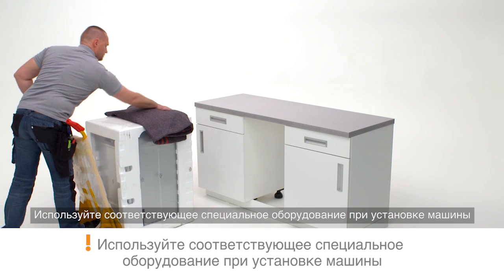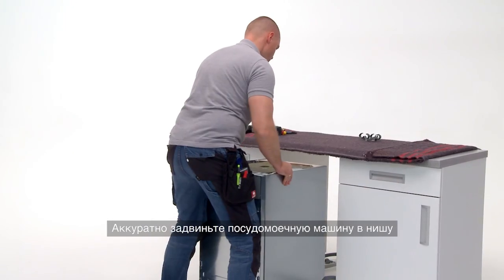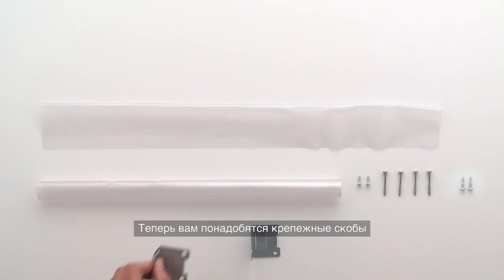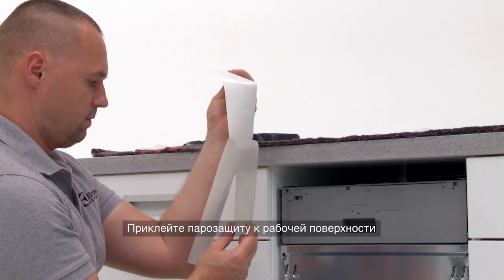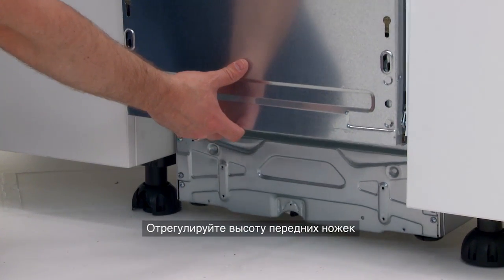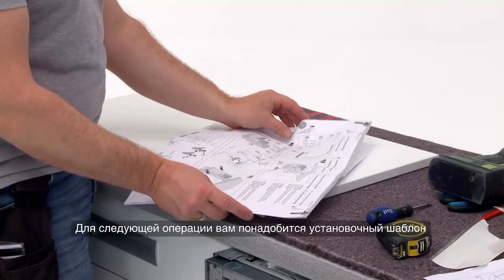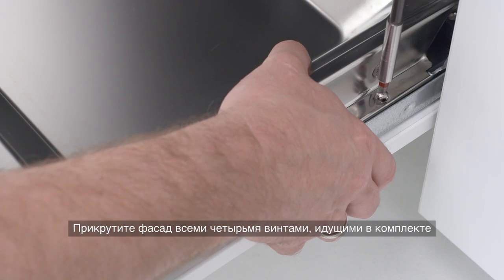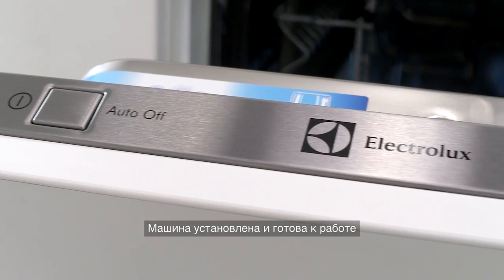Electrolux. Установка посудомойки 45 cm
PL 0501 ELE 45cmDW Install 59 RUS